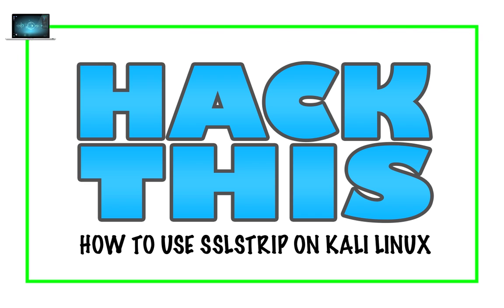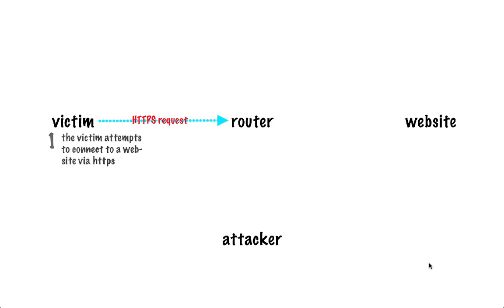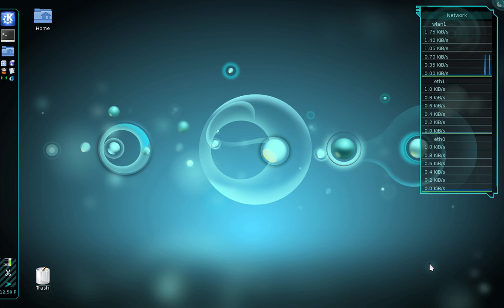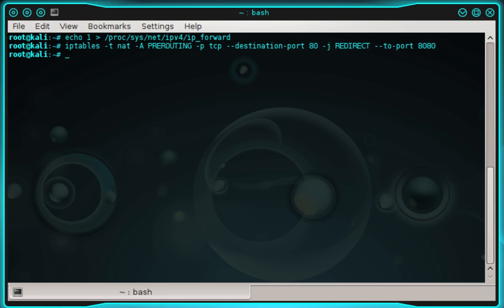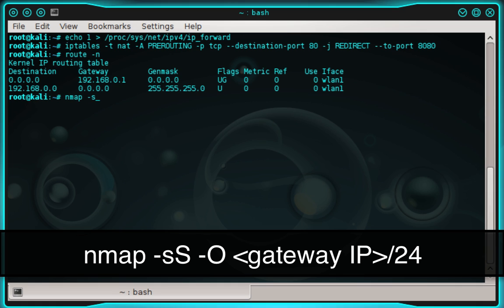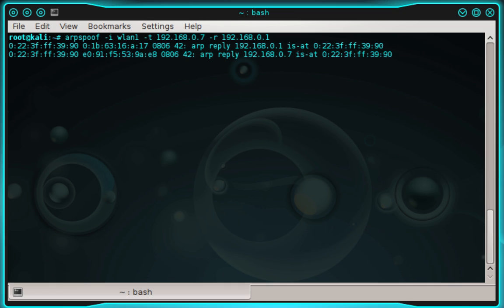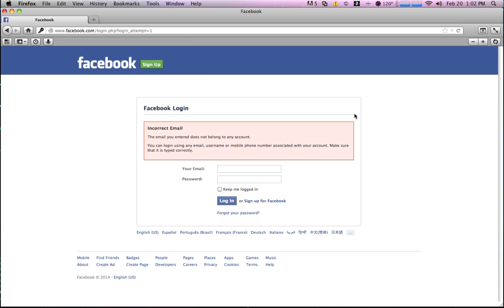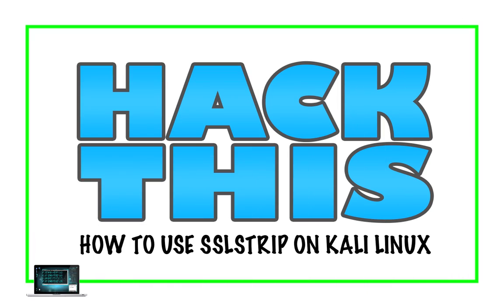How To: Use SSLstrip On Kali Linux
In this tutorial, I'm going to teach you how to use sslstrip on Kali Linux. Additionally, we will simulate a target to demonstrate how sslstrip is used to capture a target's Facebook login information.

1) Nmap

You will learn how to use Nmap to scan a network and discover hosts. Nmap is the tool that we'll use to find our target.

2) ARPspoof

You will learn how to use ARPspoof to redirect a device's internet traffic to your computer. ARPspoof is the tool that we'll use to intercept the target's HTTPS requests and login information.

3) IPtables

You will learn how to enable IP forwarding and create an iptables rule to forward and filter internet traffic. These are the tools that we'll use to redirect our target's port 8080 traffic (HTTPS traffic) to port 80 (HTTP).

4) SSLstrip

You will learn how to use sslstrip to observe and manipulate internet traffic. SSLstrip is the tool that we'll use to convert our target's HTTPS requests into HTTP requests. It will also be used to capture our target's HTTP POST data (i.e. usernames and passwords).

NOTE: It is illegal to perform this attack unless you have explicit permission from the target.